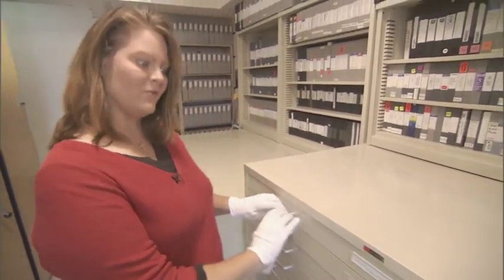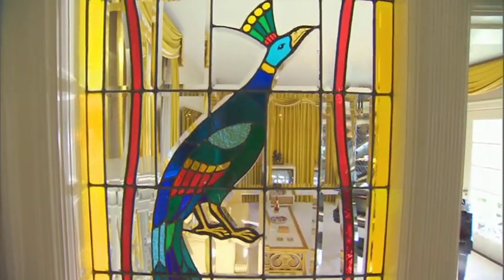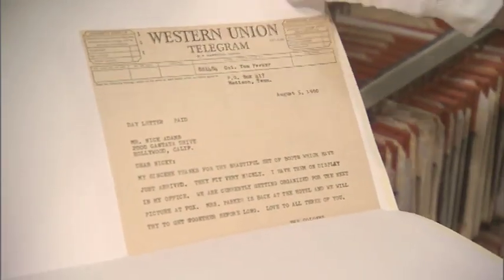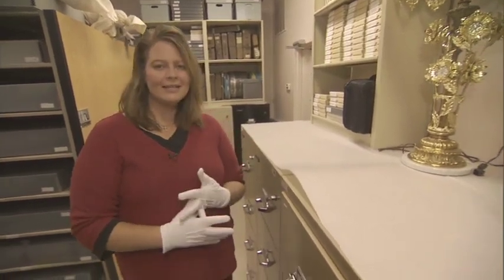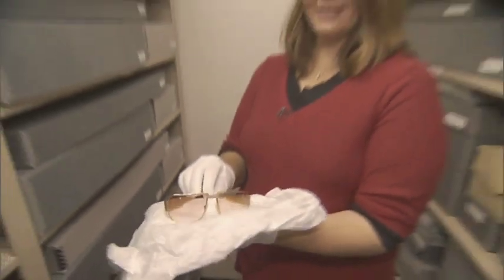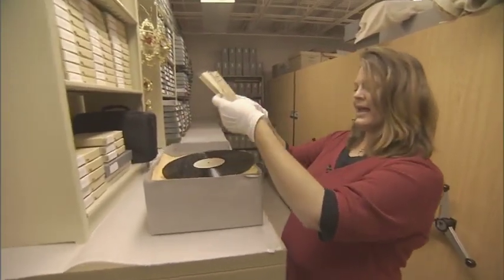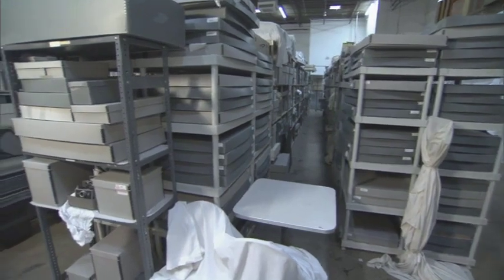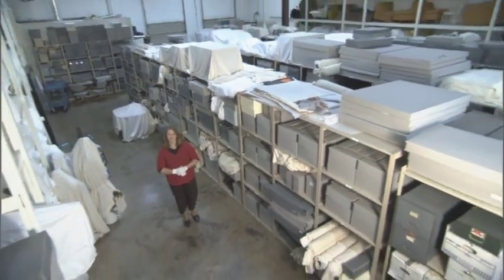Inside the Graceland Archives with Angie Marchese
It would really mean a lot to me. More great stuff coming.